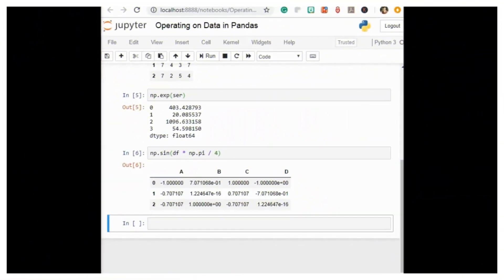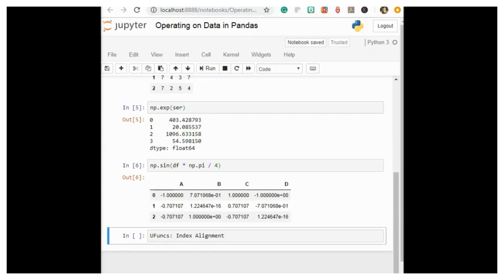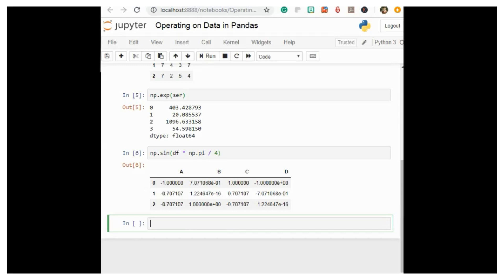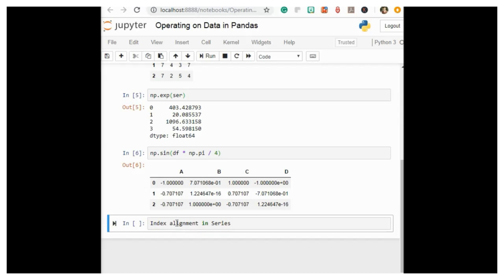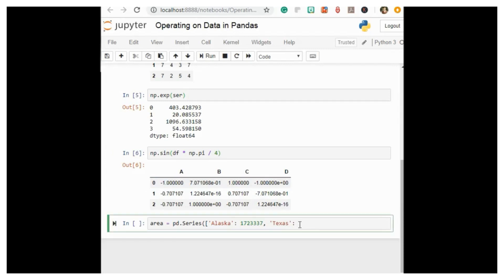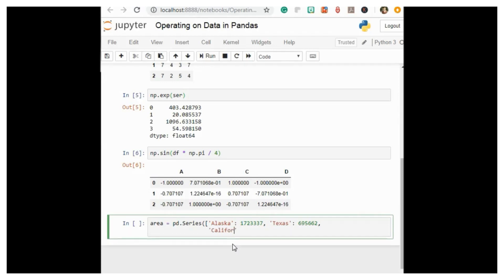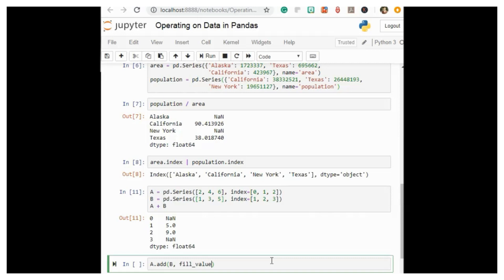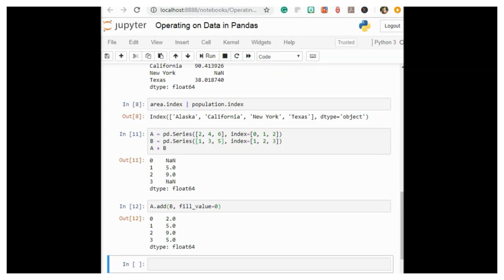UFuncs Index Alignment || Python Tutorial || Pandas|| Data Science || Machine Learning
|| DATA SCIENCE ||
Data science continues to evolve as one of the most promising and in-demand career paths for skilled professionals. Today, successful data professionals understand that they must advance past the traditional skills of analyzing large amounts of data, data mining, and programming skills.
|| DEEP LEARNING ||
Deep learning is a machine learning technique that teaches computers to do what comes naturally to humans: learn by example. Deep learning is a key technology behind driverless cars, enabling them to recognize a stop sign, or to distinguish a pedestrian from a lamppost. It is the key to voice control in consumer devices like phones, tablets, TVs, and hands-free speakers. Deep learning is getting lots of attention lately and for good reason. It’s achieving results that were not possible before.
In deep learning, a computer model learns to perform classification tasks directly from images, text, or sound. Deep learning models can achieve state-of-the-art accuracy, sometimes exceeding human-level performance. Models are trained by using a large set of labeled data and neural network architectures that contain many layers.
|| MACHINE LEARNING ||
What is the definition of machine learning?
Machine-learning algorithms use statistics to find patterns in massive* amounts of data. And data, here, encompasses a lot of things—numbers, words, images, clicks, what have you. If it can be digitally stored, it can be fed into a machine-learning algorithm.
Machine learning is the process that powers many of the services we use today—recommendation systems like those on Netflix, YouTube, and Spotify; search engines like Google and Baidu; social-media feeds like Facebook and Twitter; voice assistants like Siri and Alexa. The list goes on.
In all of these instances, each platform is collecting as much data about you as possible—what genres you like watching, what links you are clicking, which statuses you are reacting to—and using machine learning to make a highly educated guess about what you might want next. Or, in the case of a voice assistant, about which words match best with the funny sounds coming out of your mouth.
Large volumes of textual data
Natural language processing helps computers communicate with humans in their own language and scales other language-related tasks. For example, NLP makes it possible for computers to read text, hear speech, interpret it, measure sentiment and determine which parts are important.
Today’s machines can analyze more language-based data than humans, without fatigue and in a consistent, unbiased way. Considering the staggering amount of unstructured data that’s generated every day, from medical records to social media, automation will be critical to fully analyze text and speech data efficiently.
|| R Language ||

What is R?
R is a programming language developed by Ross Ihaka and Robert Gentleman in 1993. R possesses an extensive catalog of statistical and graphical methods. It includes machine learning algorithms, linear regression, time series, statistical inference to name a few. Most of the R libraries are written in R, but for heavy computational tasks, C, C++ and Fortran codes are preferred.
R is not only entrusted by academic, but many large companies also use R programming language, including Uber, Google, Airbnb, Facebook and so on.
Data analysis with R is done in a series of steps; programming, transforming, discovering, modeling and communicate the results
• Program: R is a clear and accessible programming tool
• Transform: R is made up of a collection of libraries designed specifically for data science
• Discover: Investigate the data, refine your hypothesis and analyze them
• Model: R provides a wide array of tools to capture the right model for your data
• Communicate: Integrate codes, graphs, and outputs to a report with R Markdown or build Shiny apps to share with the world
What is R used for?
• Statistical inference
• Data analysis